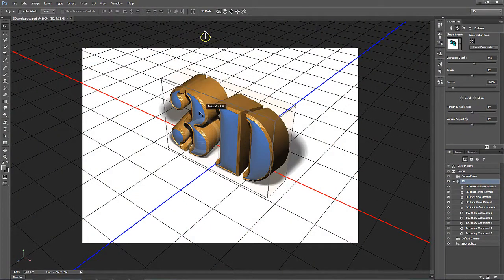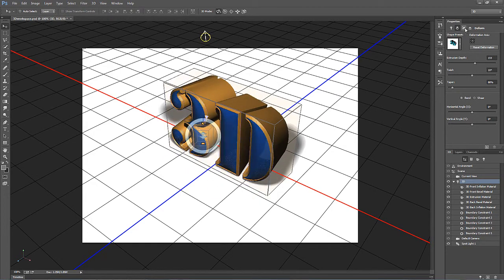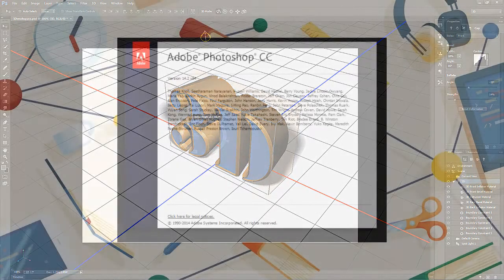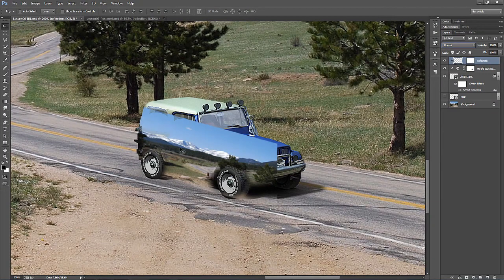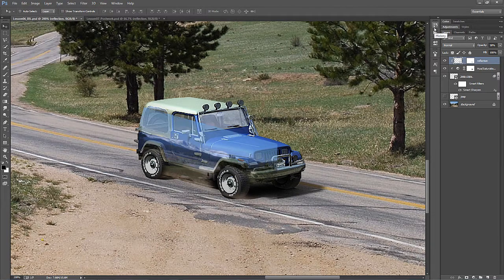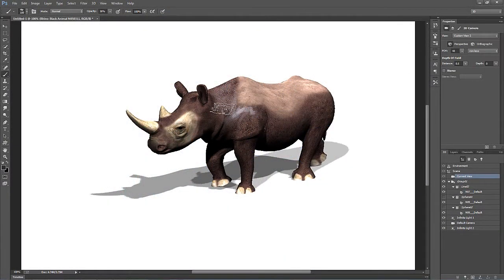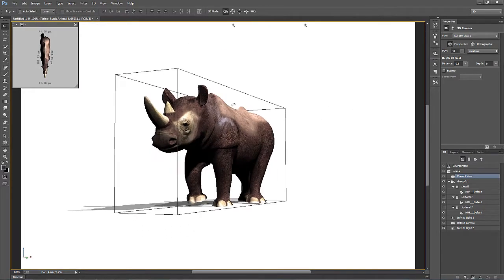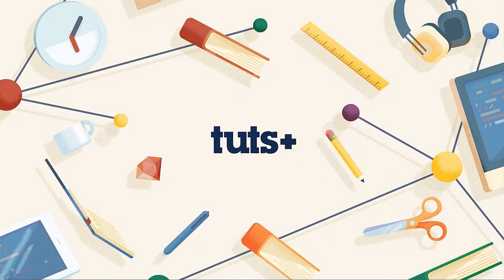Mastering 3D in Adobe Photoshop: Introduction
Lesson 1 of 16, a Tuts+ course on Mastering 3D in Adobe Photoshop taught by Kirk Nelson. Become a Tuts+ member to get access to hundreds of new courses and eBooks!